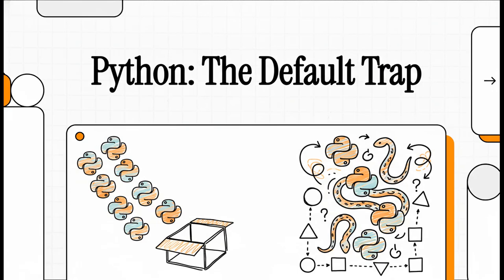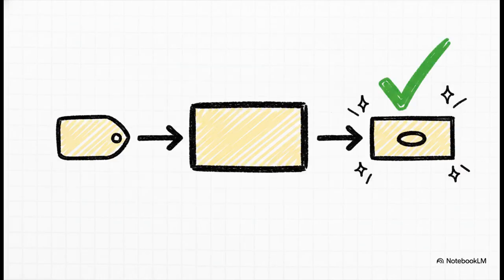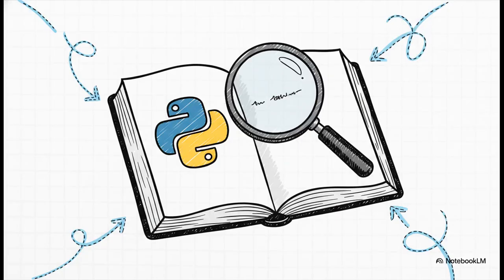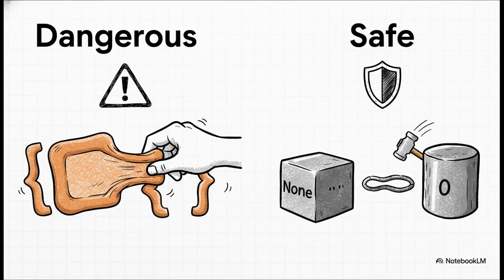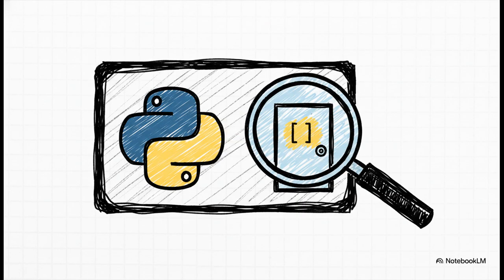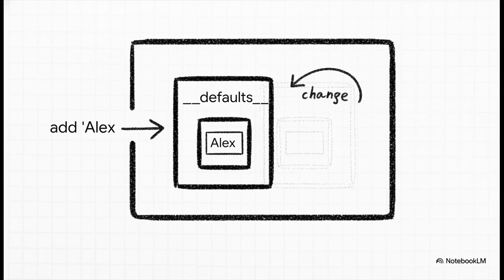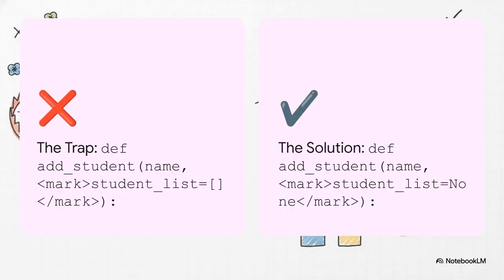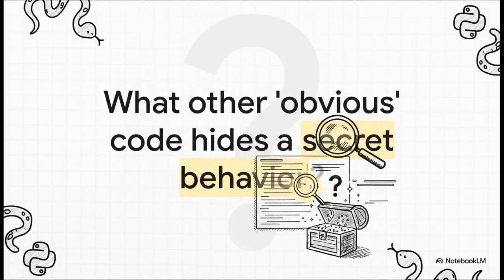The Secret Life of Python The Default Trap short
Primary Source
This discussion is based on the original article:
The Secret Life of Python - The Default Trap